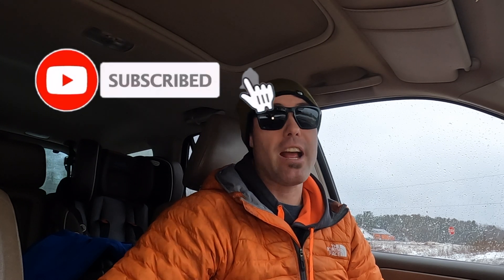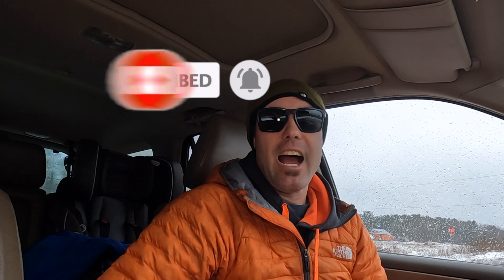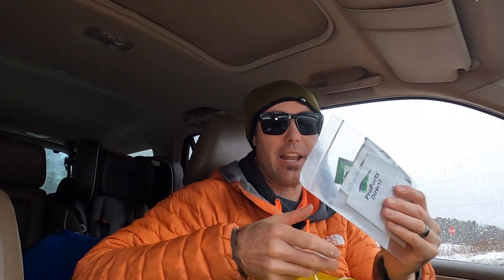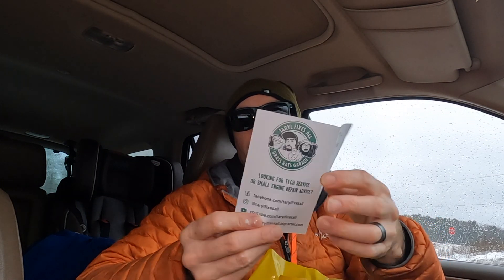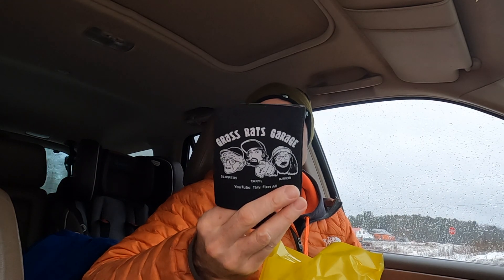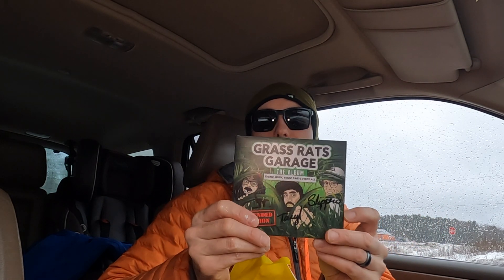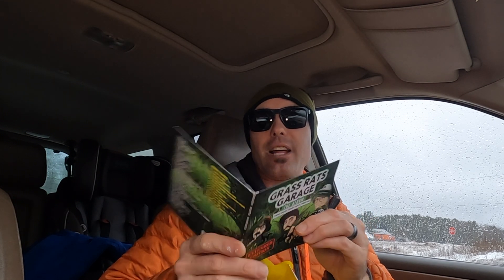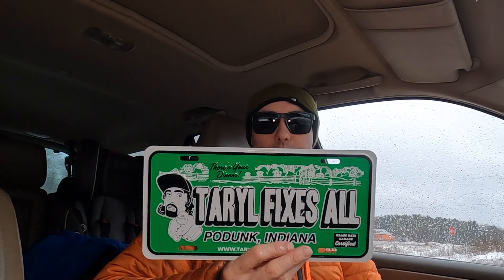I WON SOME GOODIES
FREE SAMPLE PACK OF LMNT WHEN YOU ORDER
We won an Instagram  contest and we open up the box to see what we got.

OUR GEAR

Lawn Care

2 Stihl FS90R’s
1 Stihl FS91
ECho SRM 3020
2 StihlBR 700 Backpack Blowers
StihlRB400 Power washer
2 Echo PB8010 Backpack Blowers